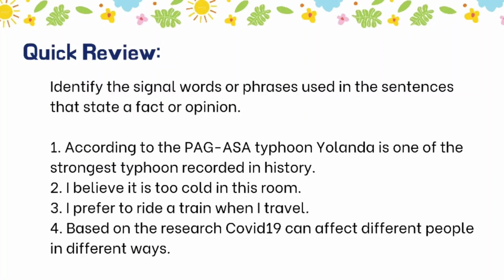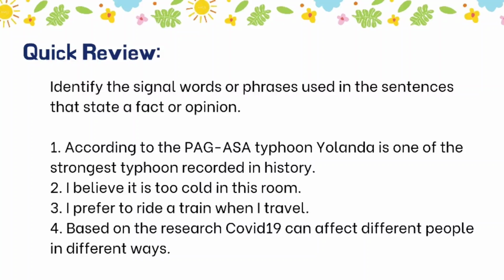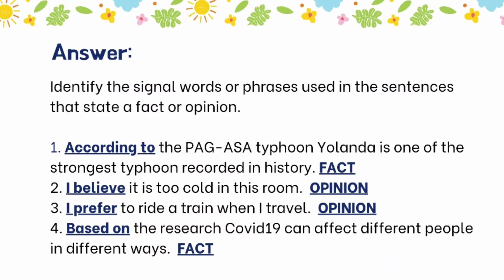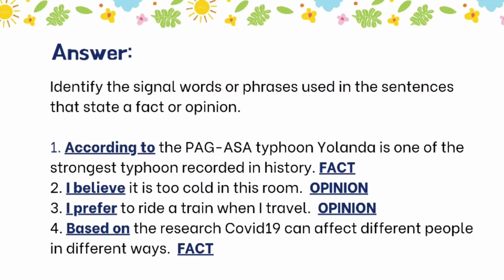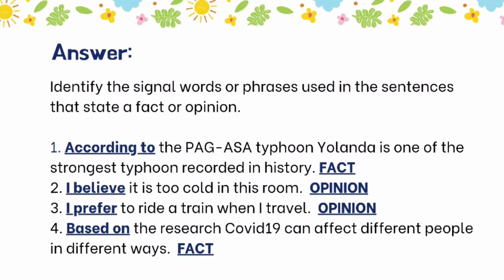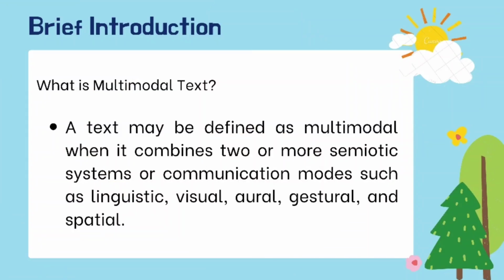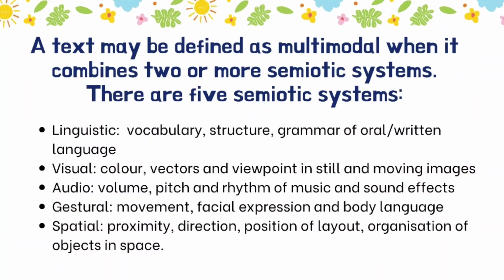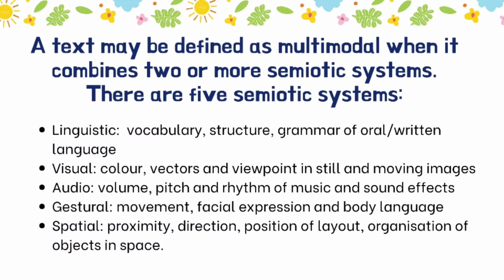ENGLISH 8 - USING MULTI MODAL TEXT | MODULE 3 | QUARTER 2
This video will discuss what is multimodal text. We will also tackle the five semiotic systems for communication.